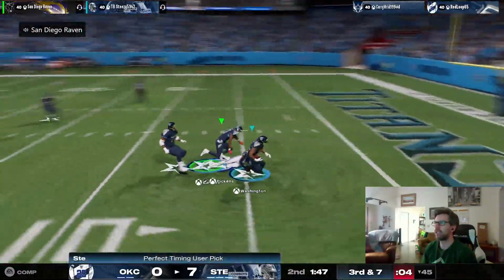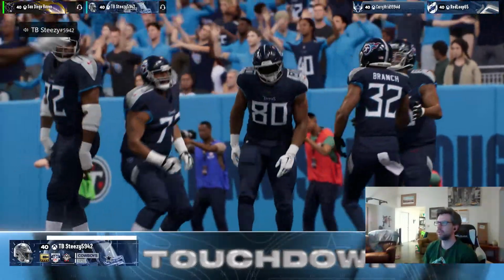Madden squads 2v2 and core workouts (planks and TRX) in between games